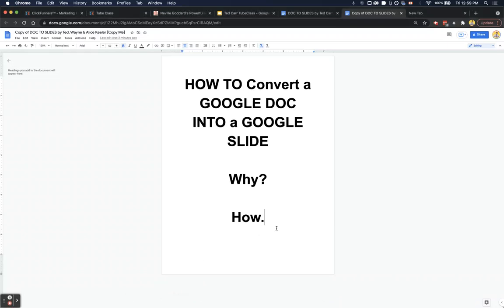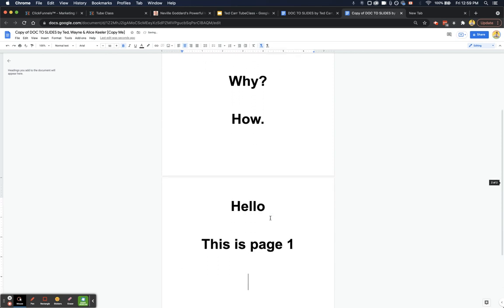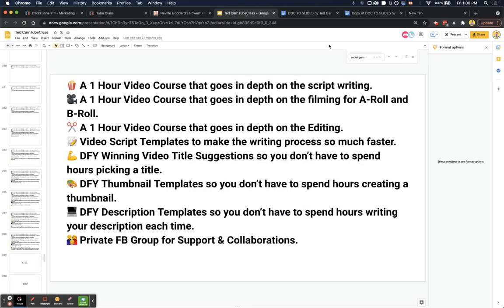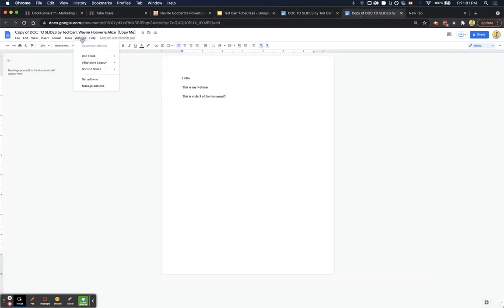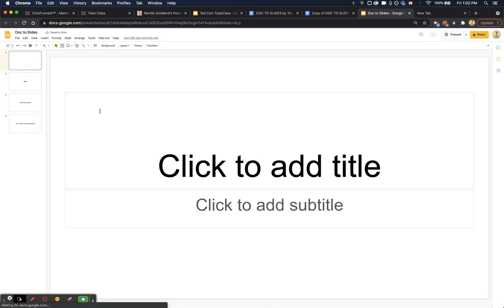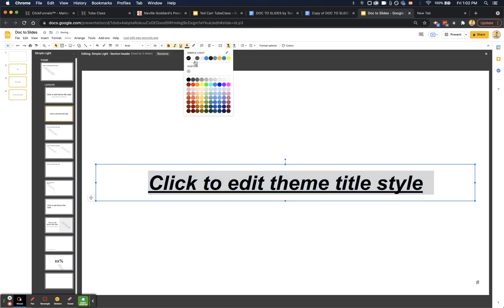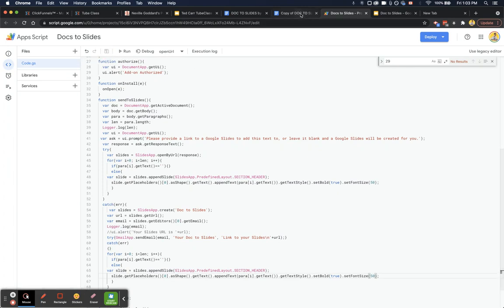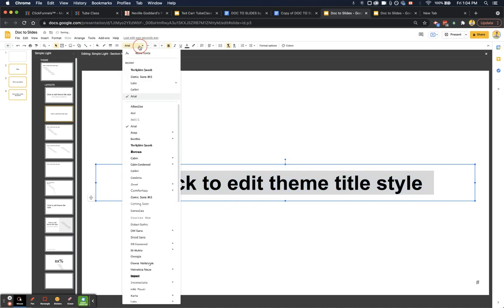How to Convert Google Doc into Google Slides